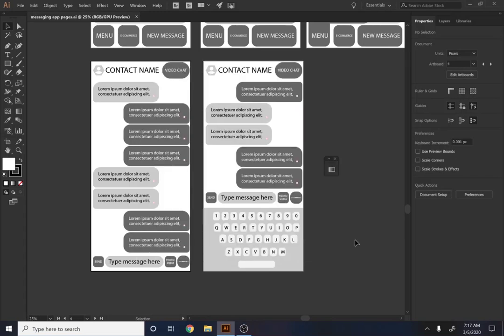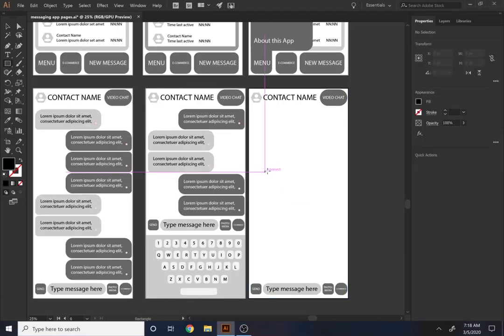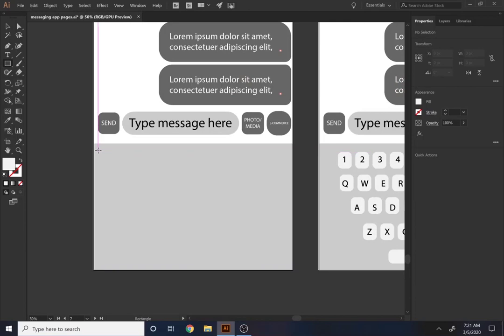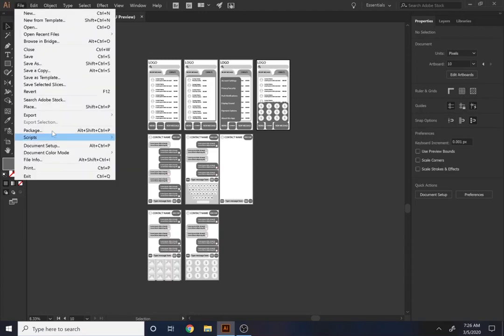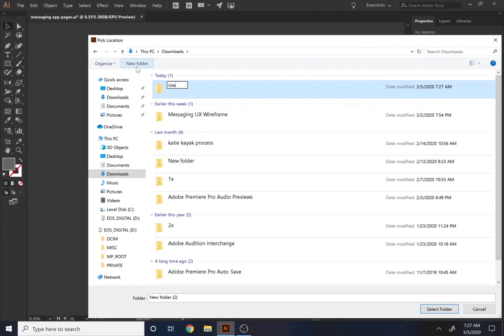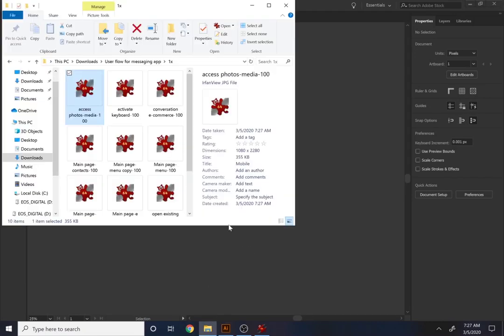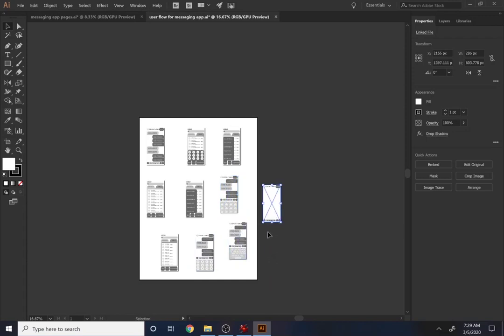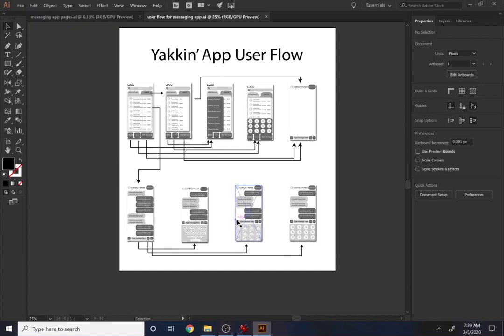Messaging App User Flow - Final Steps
Let's conclude this project by taking a look at what we're missing, then building up our flow diagram from the ground up.